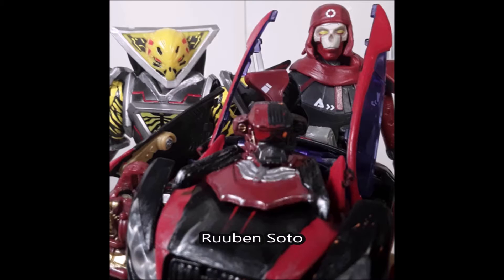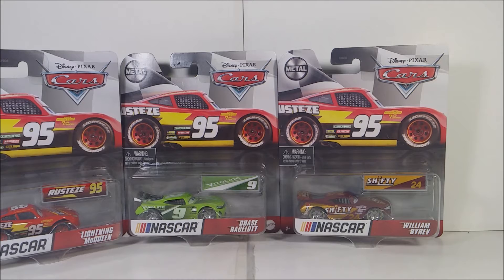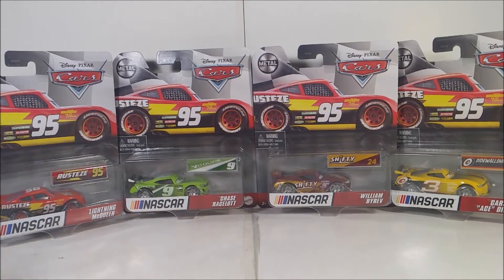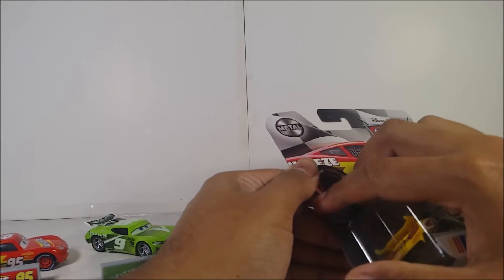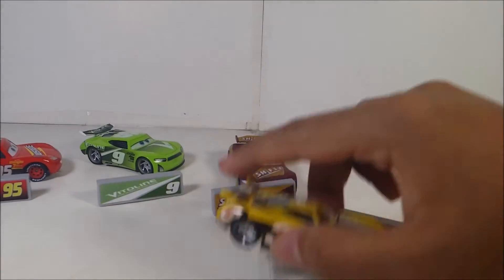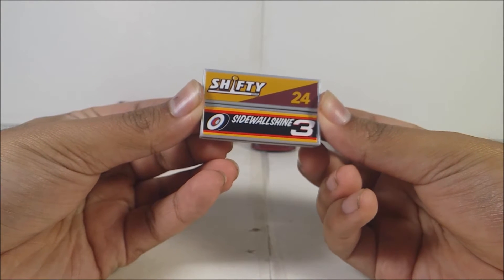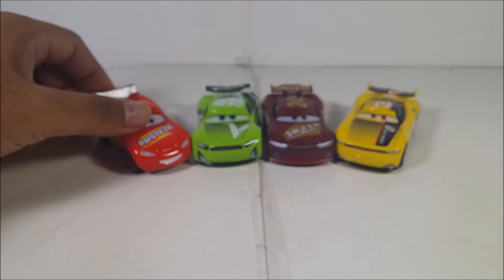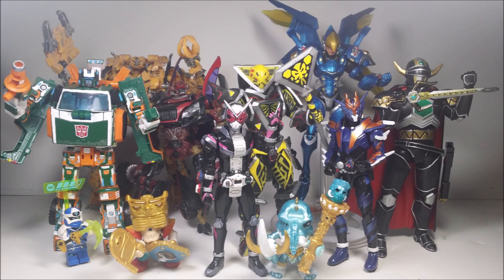2021 Disney Pixar Cars Nascar #95 Lightning McQueen and Wave 2 Die Cast review!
Origin: RuubenSoto66610